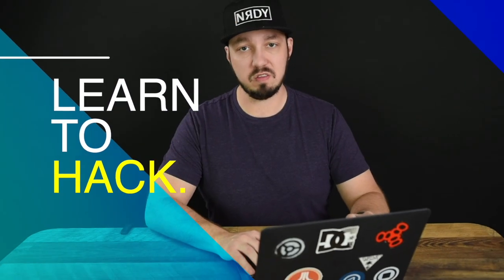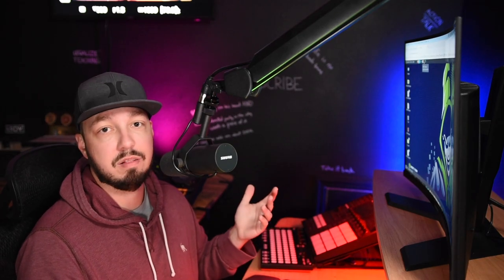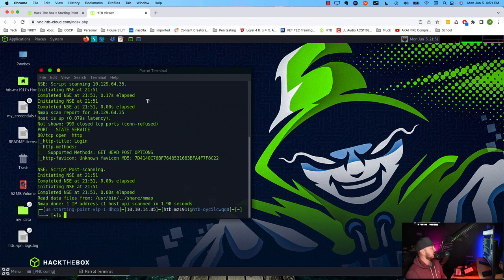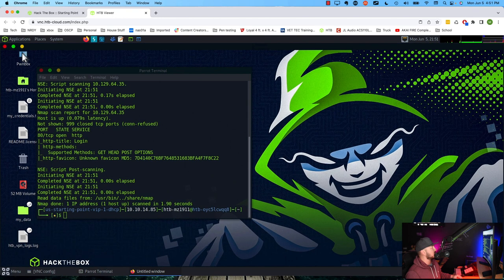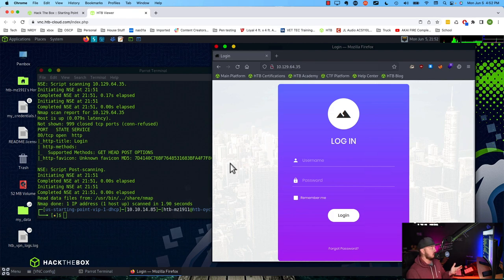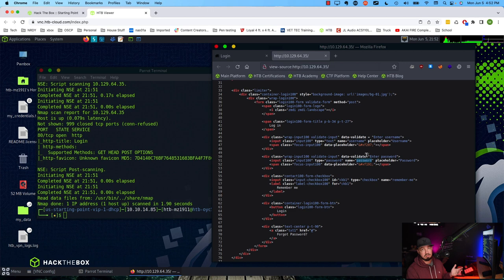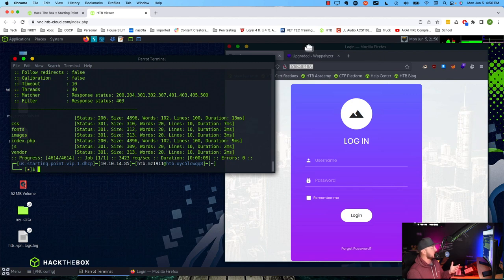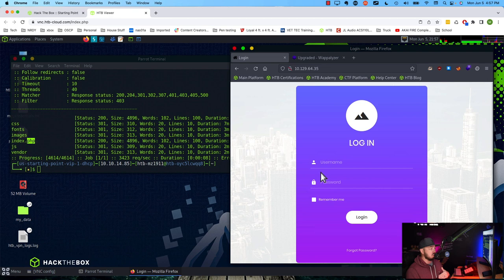Basic SQL Injection Tutorial - Appointment HackTheBox